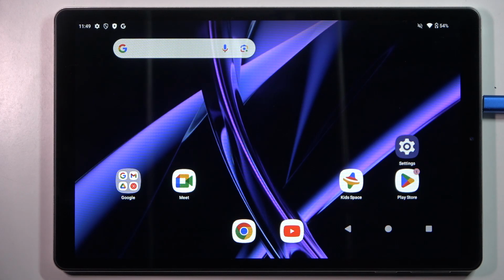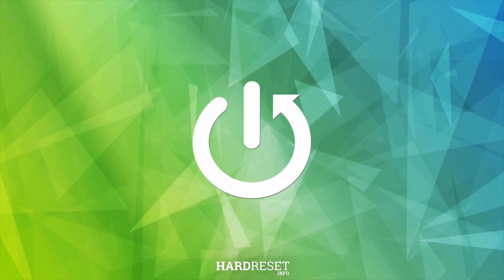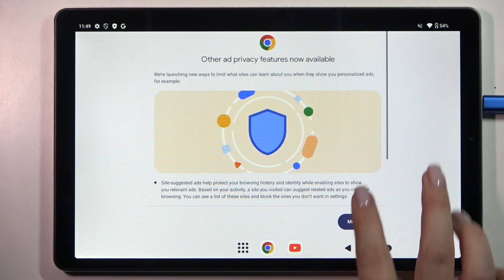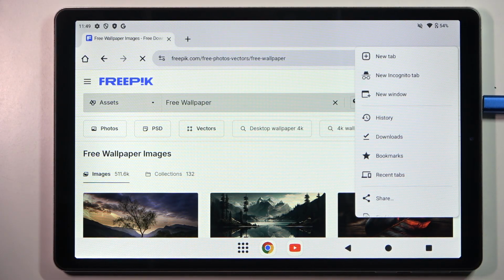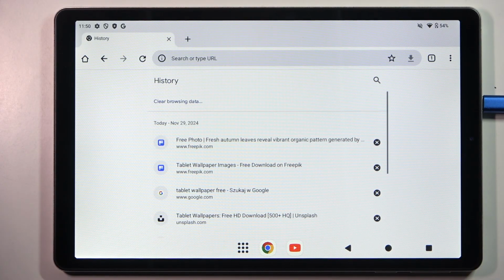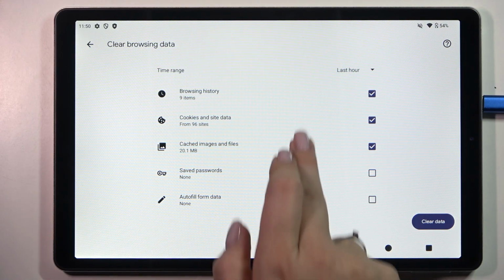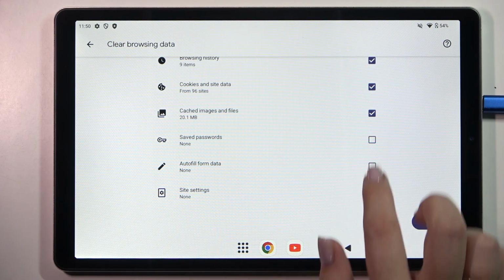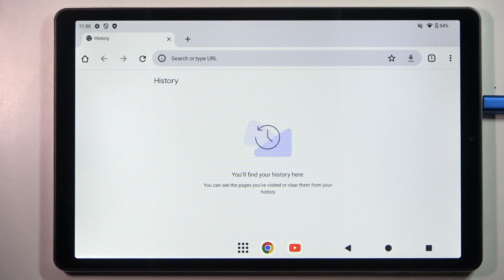How to Clear Browsing Data on Acer Iconia Tab A10 – Step-by-Step Guide!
Learn how to clear your browsing data on the Acer Iconia Tab A10 with this easy tutorial! Whether you want to delete your history, cookies, or cache to free up space or enhance privacy, this guide will show you exactly how to clear all browsing data from your tablet’s web browser. Keep your device running smoothly and maintain your privacy with just a few taps. Watch now to manage your Acer Iconia Tab A10 browsing data! 🌐🧹

How to Clear Browser History on Acer Iconia Tab A10?
How to Delete Cookies and Cache on Acer Iconia Tab A10?
How to Clear Browsing Data in Chrome on Acer Iconia Tab A10?